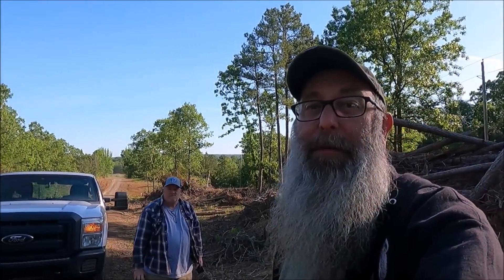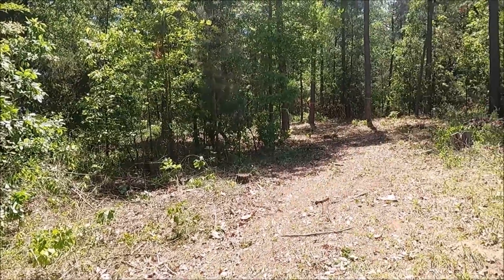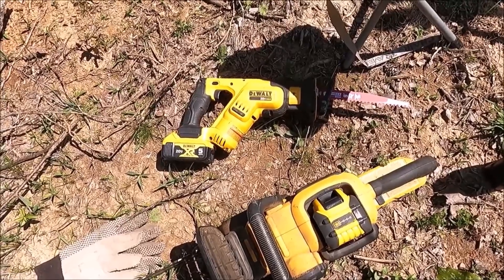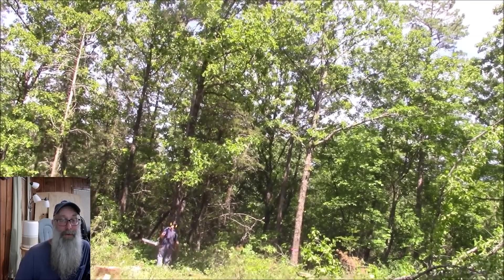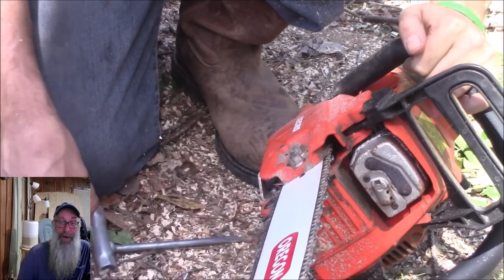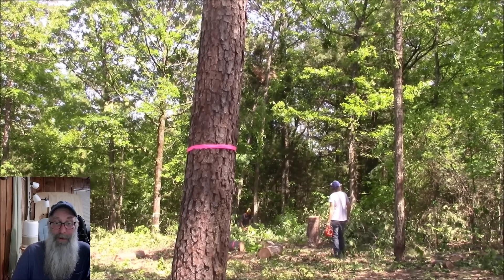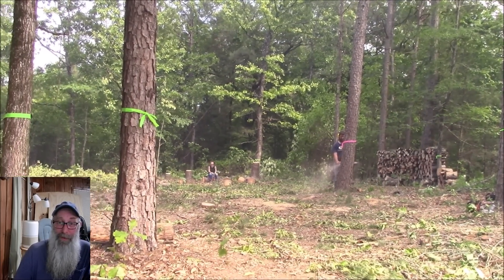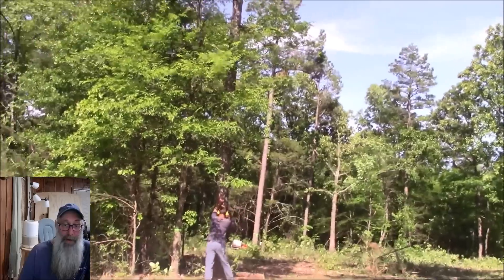Big CREW Clears Raw Land For Shed To House | 1ST Work Day At New Property | tiny cabin | homestead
It was only Sunday when the plan for today started coming together. While meeting up with the A Team we went to look over my property and they offered to come clear some raw land to help get my shed to house moved for a very reasonable deal. And today we did just that, along with some other very good friends helping out with only a couple days notice.

@ouachitamountainliving Took down the first trees
Gregg the Great

Become a Channel Member to help me rebuild the #2 Legacy Easter Egger flock and raise the next generation.

Amazon Wish List

TWO DIFFERENT Groovy Eggs Farms Designs are available in the two stores below.
Groovy Egg design by @diyfferent